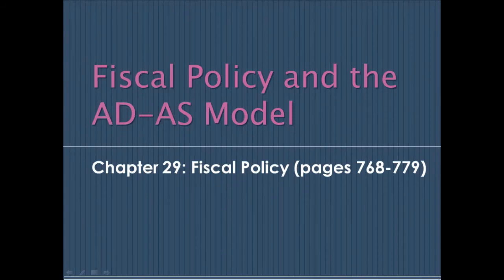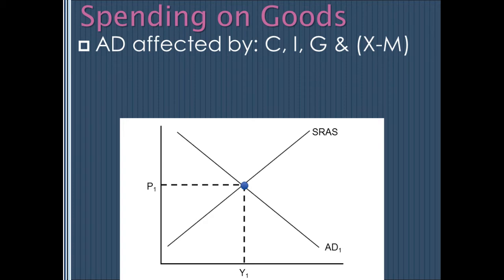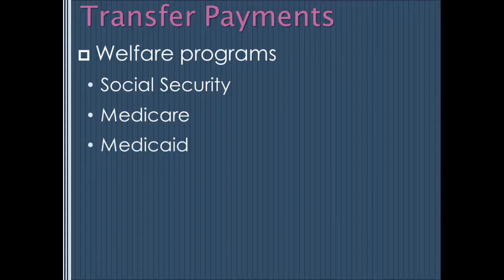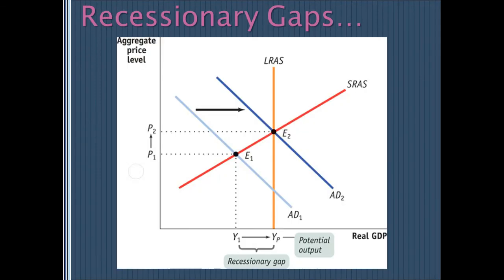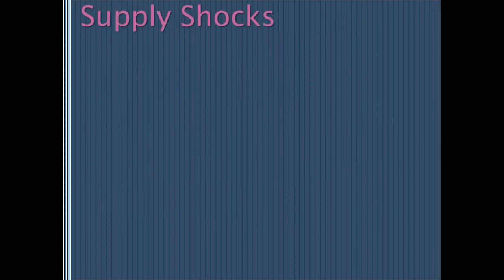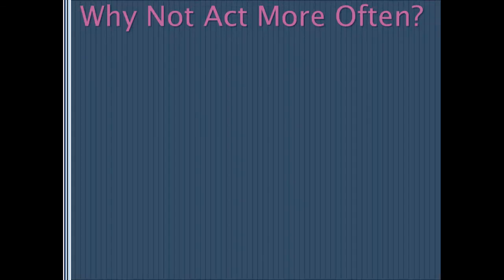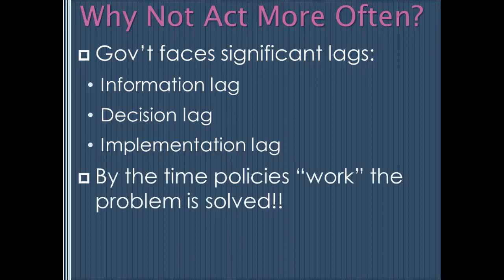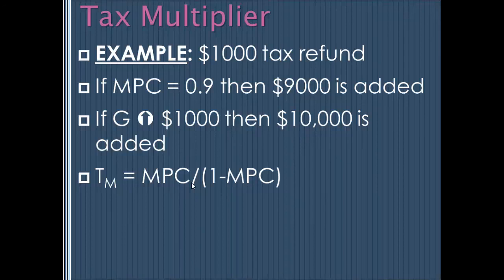Macro Unit 4, Day 1 - Fiscal Policy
Introduction to fiscal policy, how it affects macroeconomic price levels and output, and how tax and spending multipliers differ.